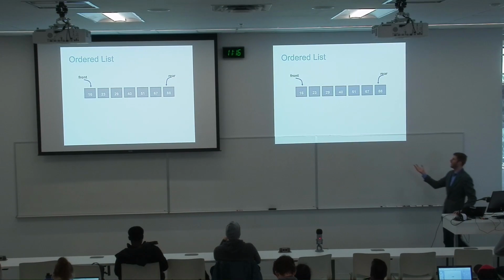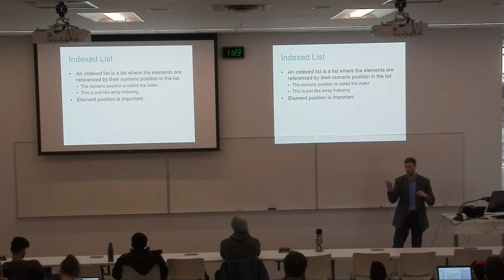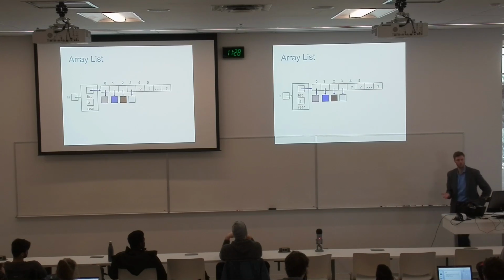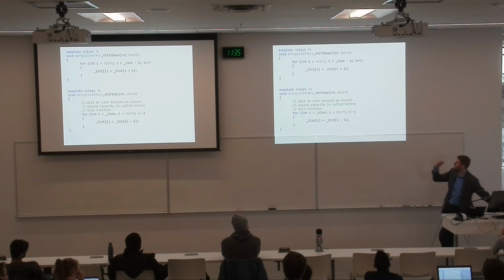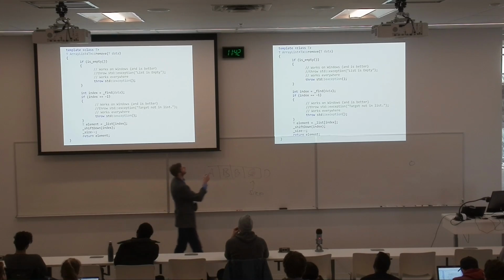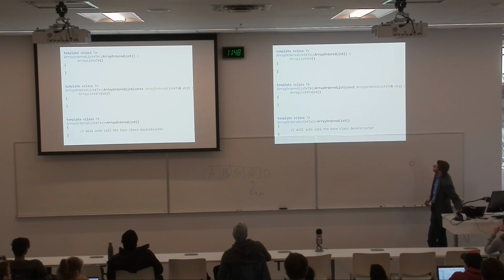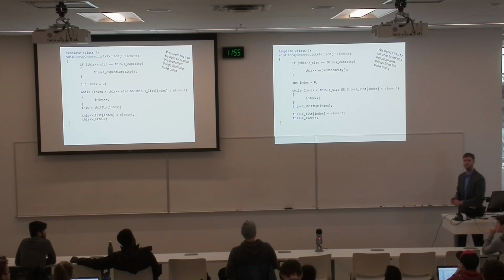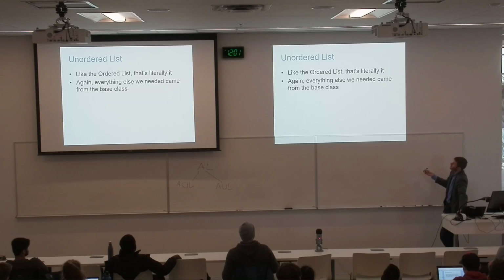CSCI162 --- March 10, 2020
Class 23
More Lists